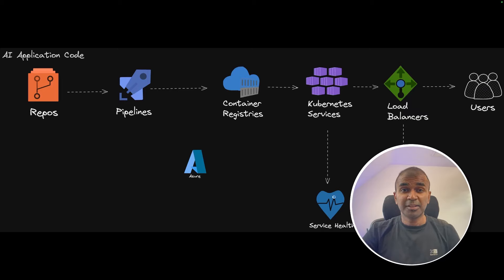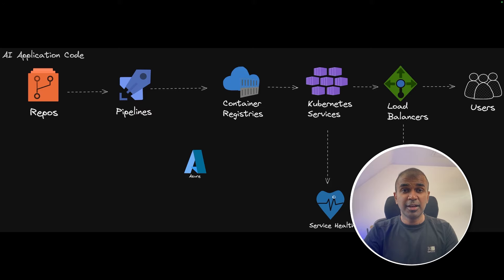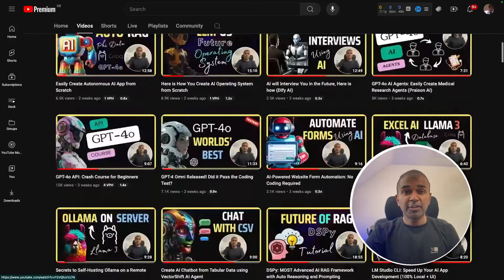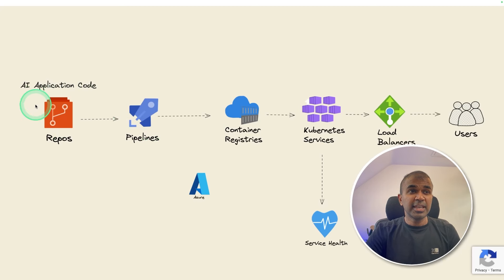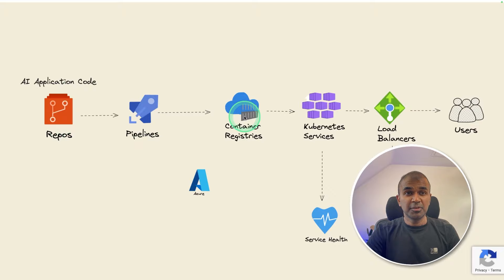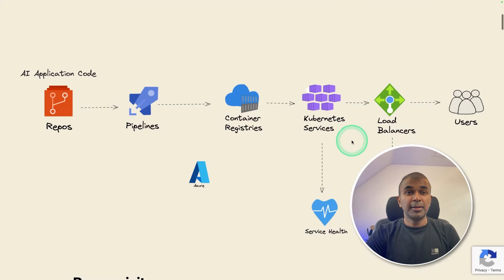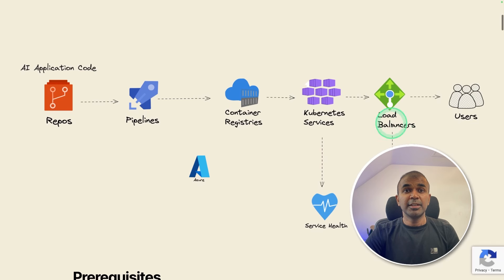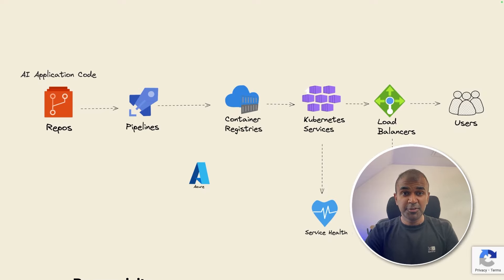How to Make your AI Application Highly Scalable? (AWS EKS to Azure AKS Migration)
Are you ready to deploy a highly scalable AI application on the cloud? 🌐✨ In this video, I’ll guide you through the entire process of setting up a robust infrastructure using Azure Cloud. Whether you're handling a growing number of users or migrating from another cloud platform, this tutorial has got you covered.

🚀 What You’ll Learn:
Creating a Repository 🗄️: Store and manage your code efficiently.
Building Container Images 🐳: Learn about containerisation with Docker.
Setting Up CI/CD Pipelines 🔄: Automate your build and deployment processes.
Deploying to Kubernetes 📦: Orchestrate and scale your application.
Load Balancing & Monitoring 📊: Ensure your application runs smoothly and securely.

Detailed Steps:
Repository Setup: Organize your frontend and backend code.
Container Registry: Store your Docker images.
CI/CD Pipeline: Automate the creation and deployment of container images.
Kubernetes Cluster: Deploy and manage your application.
Load Balancer: Distribute traffic efficiently.
Monitoring with Prometheus: Keep an eye on your application's performance.
Security with Let's Encrypt: Secure your application with SSL certificates.

Tools Used:
Terraform: Infrastructure as Code
Helm Charts: Kubernetes Package Manager
Docker: Containerisation
Prometheus: Monitoring
Let's Encrypt: SSL Certificates

📅 Timestamps:
0:00 Introduction
0:18 Overview of AI Application Deployment
2:00 Setting Up Repositories and Containers
4:51 Creating and Managing Pipelines
5:55 Building the Kubernetes Cluster
7:23 Deploying Container Images
8:16 Monitoring and Load Balancing
9:03 Securing with Let's Encrypt
9:41 Auto Scaling and Cost Efficiency
10:09 Conclusion and Next Steps

📢 Call to Action:
Leave your questions and comments below – I’m here to help! 😊